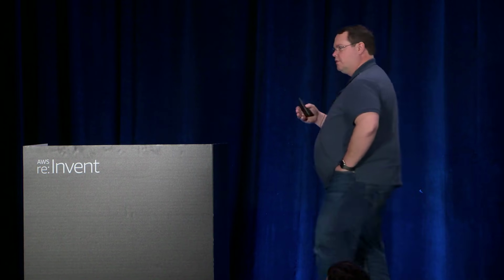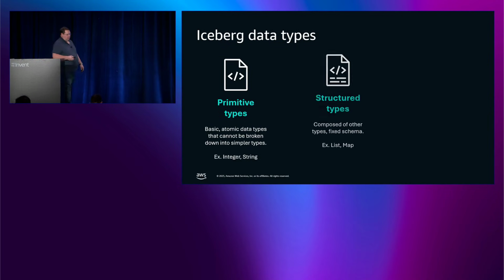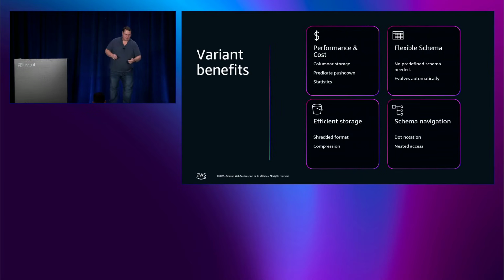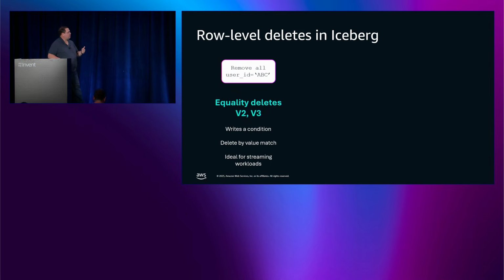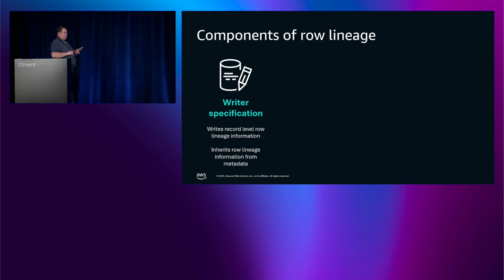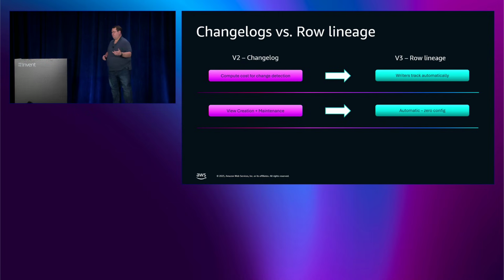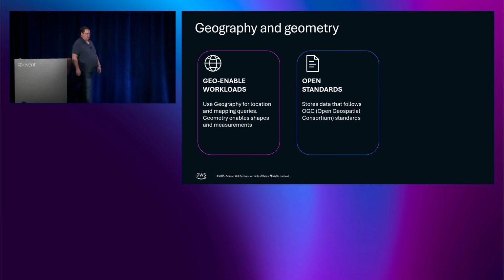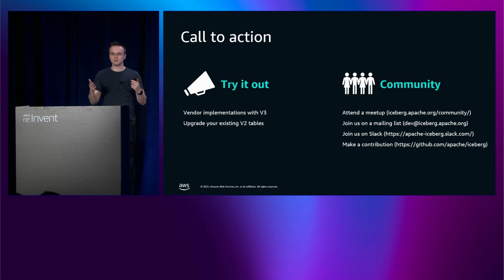AWS re:Invent 2025 - [NEW LAUNCH] What's new in Apache Iceberg v3 and beyond (OPN201)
Join us to learn about Apache Iceberg Version 3 (V3) and how it addresses critical challenges in modern data lakes. In this session, we'll explore how V3's variant data type, deletion vectors and row lineage capabilities help organizations reduce storage costs, accelerate data operations, and maintain comprehensive audit trails at petabyte scale. We'll also look ahead to what's coming in Apache Iceberg V4. Whether you're managing large-scale data modifications, maintaining regulatory compliance, or optimizing data pipelines, discover how Iceberg V3 transforms data lake performance while reducing operational complexity and costs.